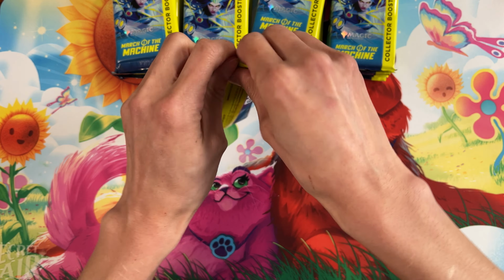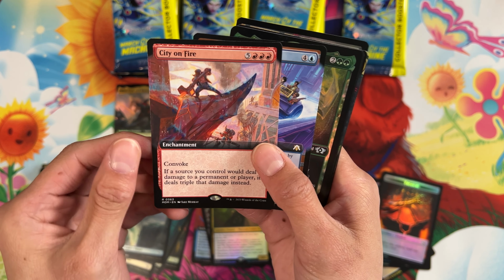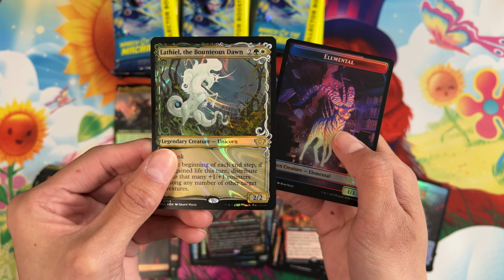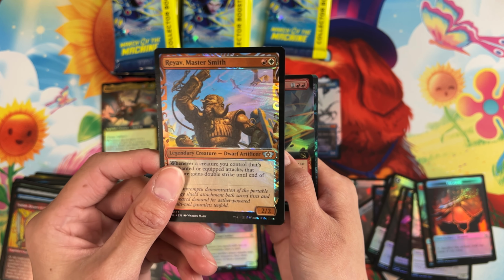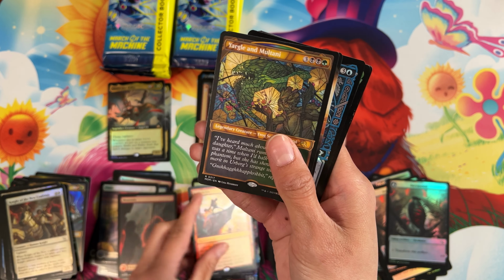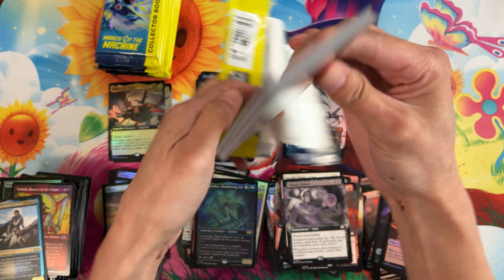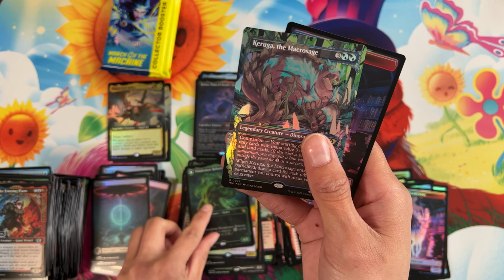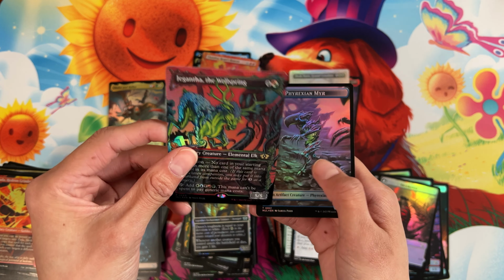Spot the Serial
Mandi cracks some MOM Collectors and misses the serialized card completely.